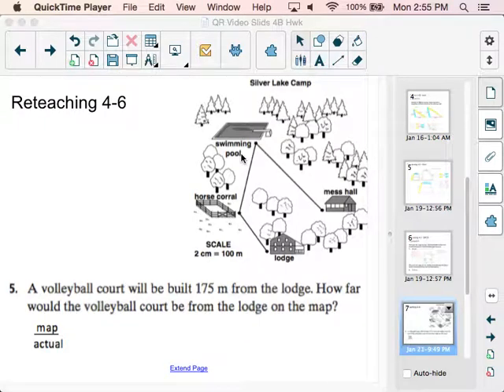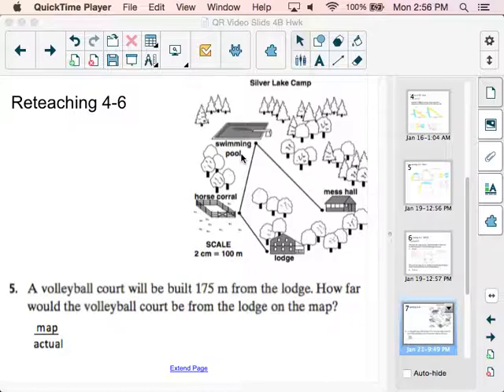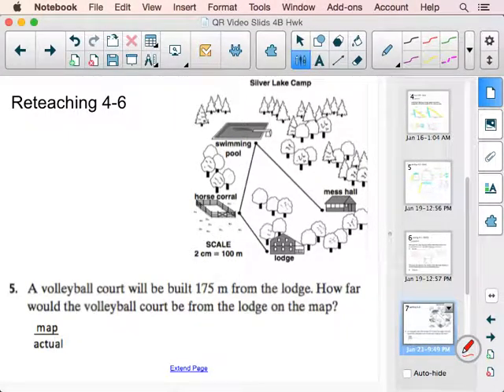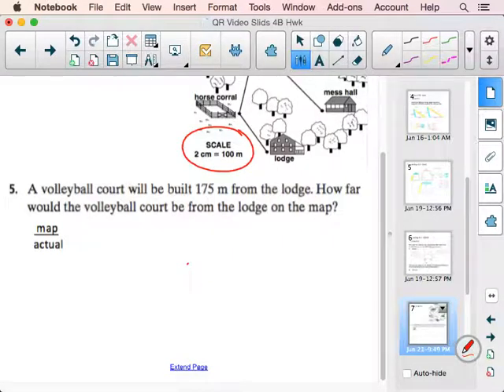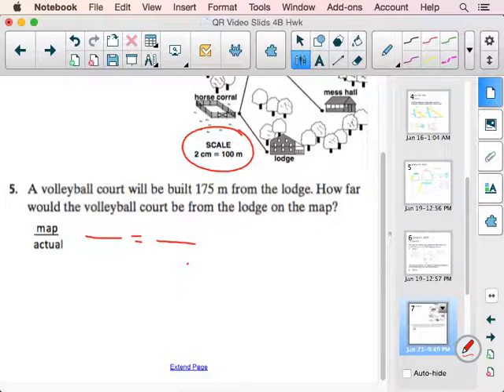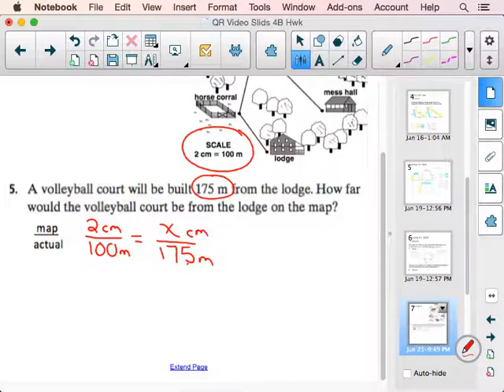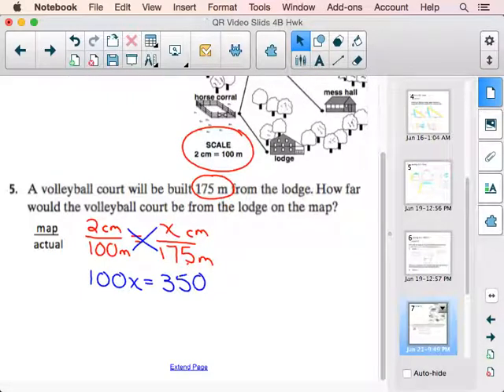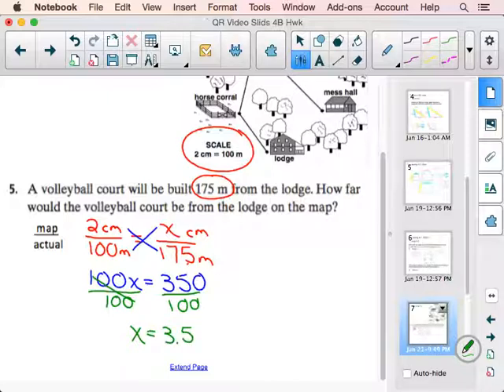4-6 Map & Scale